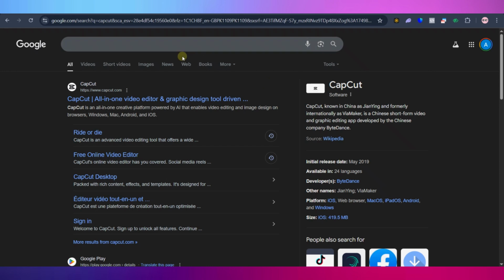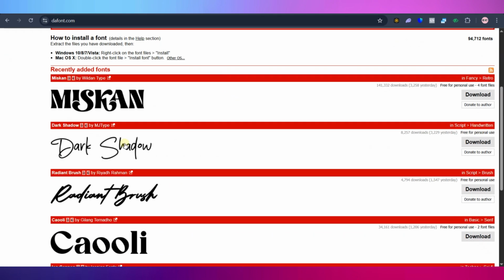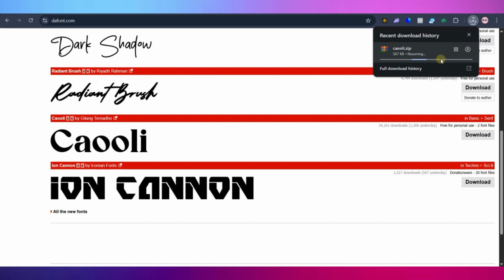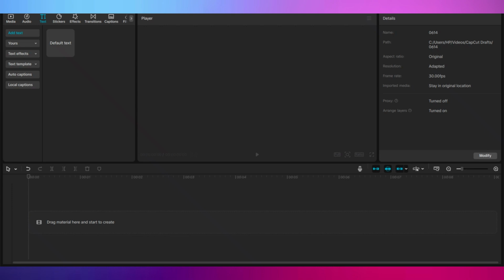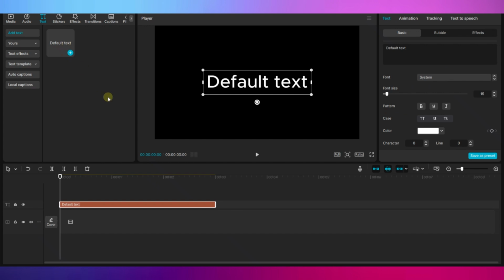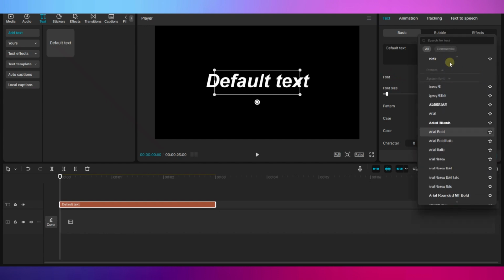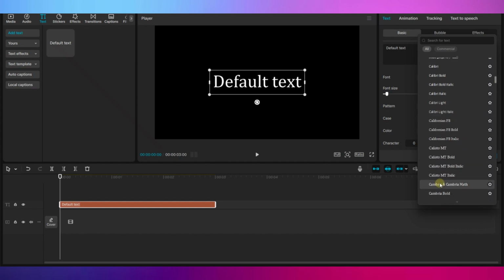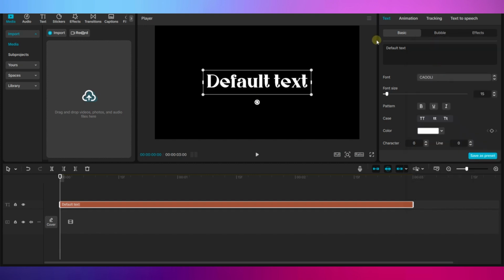How to Install Fonts In Capcut 2025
In this video I will show you How to Install Fonts In Capcut 2025